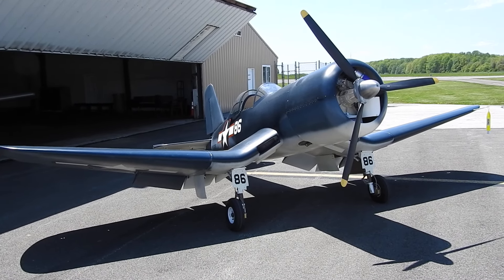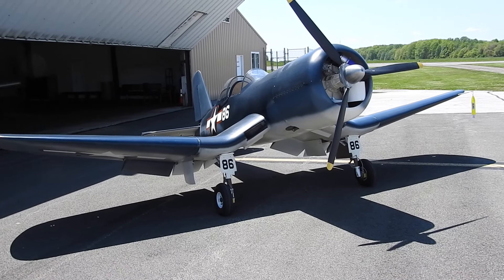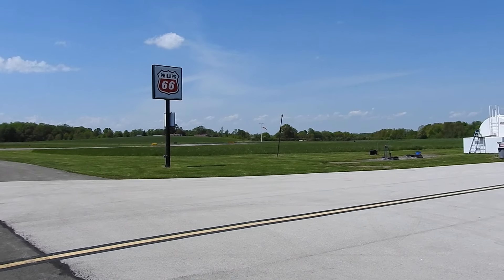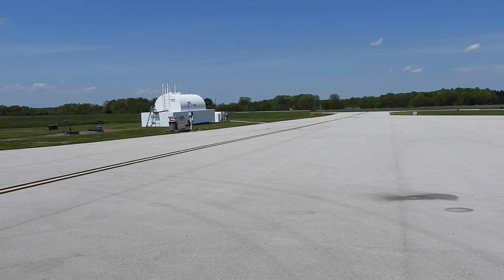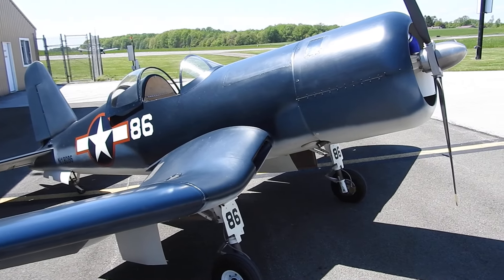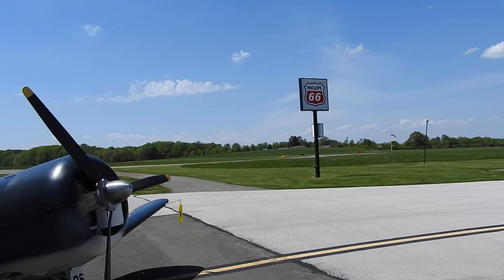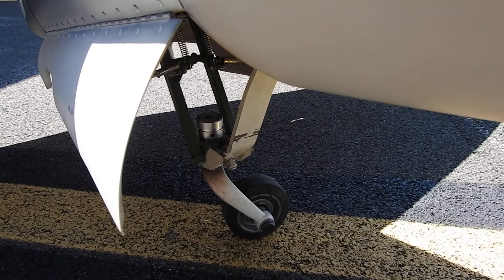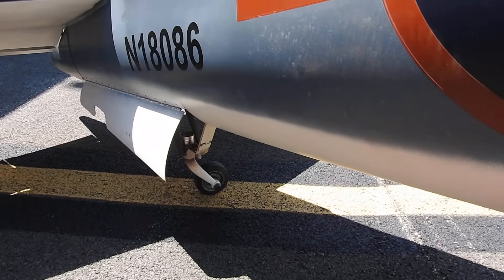WAR Corsair Taxi test report 5/13/2024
Got a chance to get the plane out for the first start and taxi test of the year.
Test were very promising, and I feel it is finally ready for tail up test then a first flight to follow.
Engine was running perfect and gear toe out seems to be working great also.
Shouldn't be long now for the first test hop or flight.